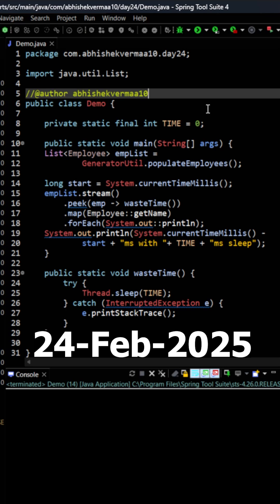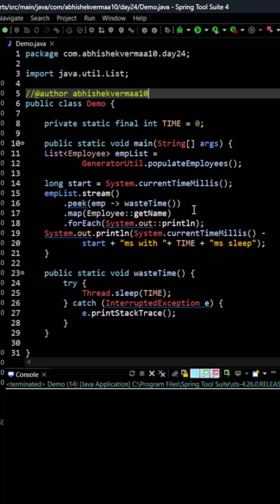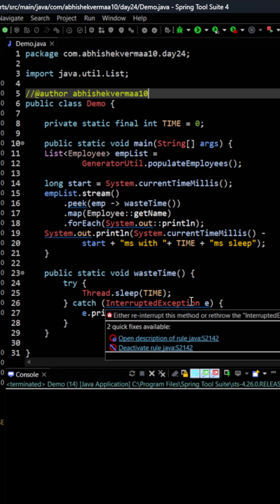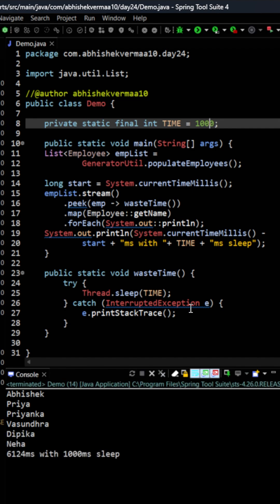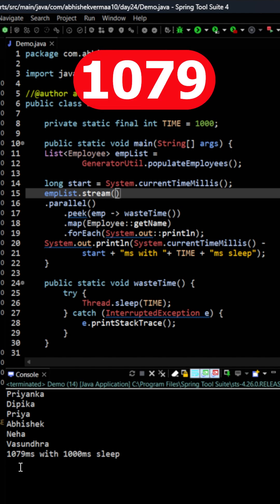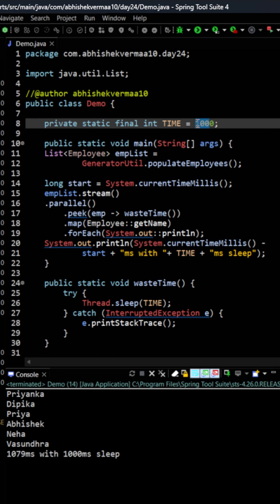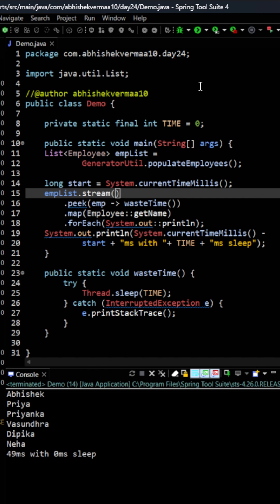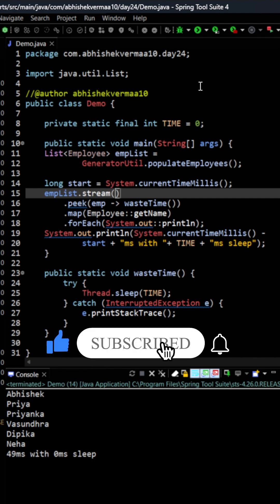Day-55: Stream or Parallel Stream | What's better in Java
In this short we will see a battle between Stream and Parallel Stream in Java.